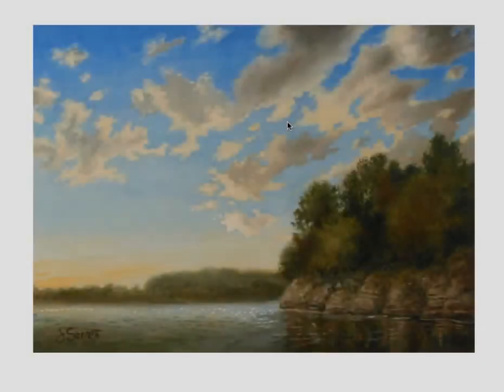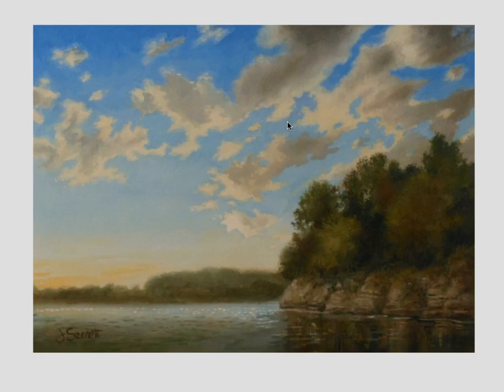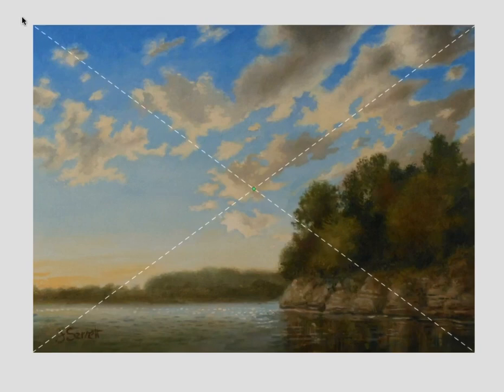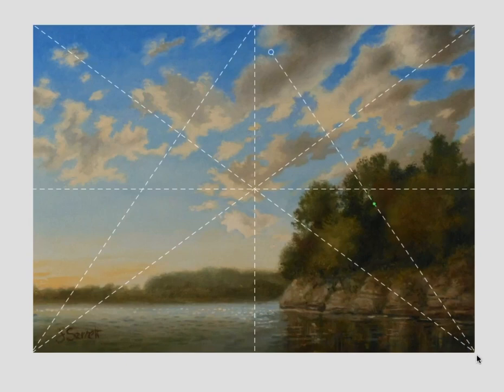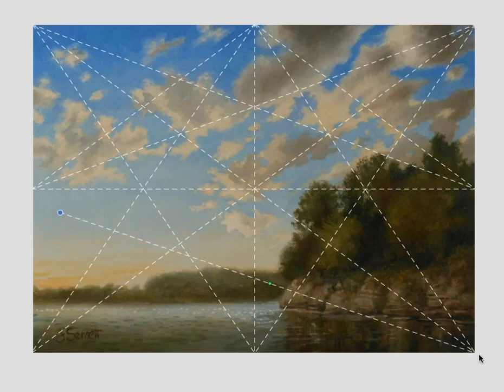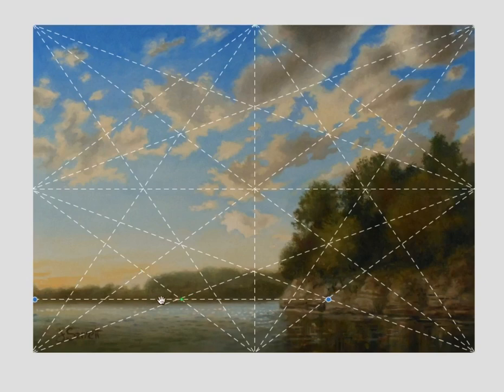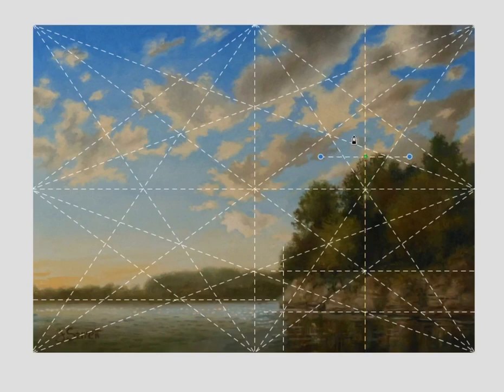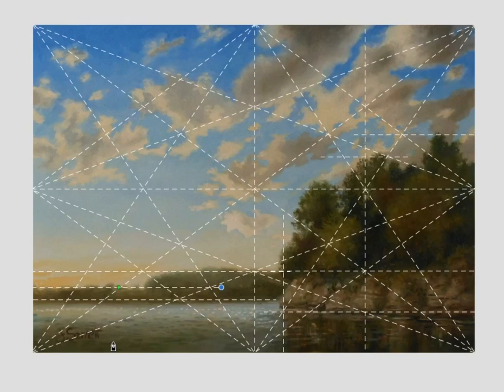Jim Serrett Landscape and the Harmonic Armature